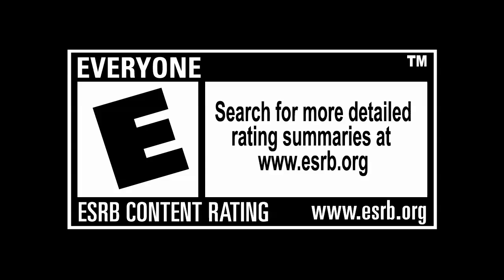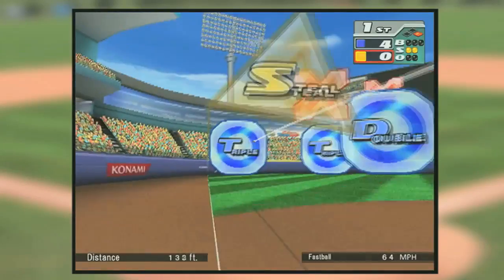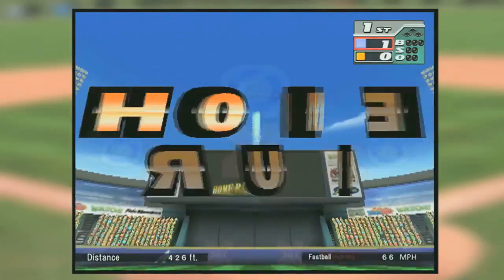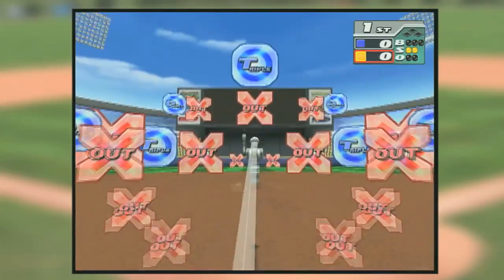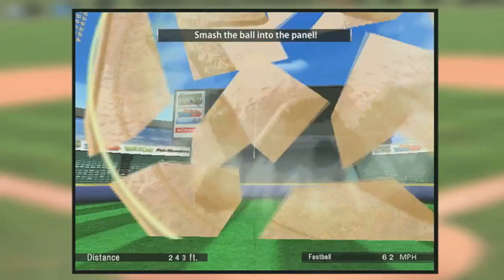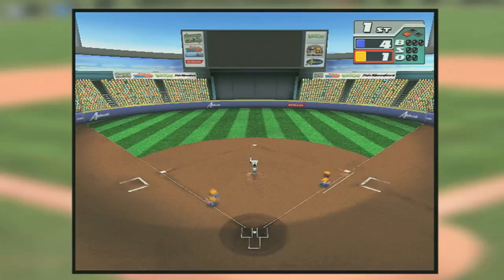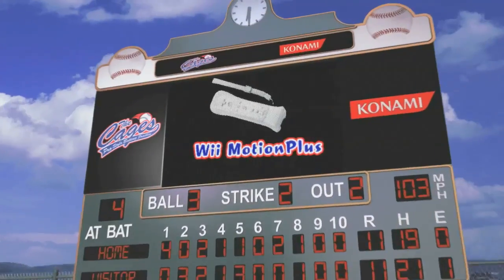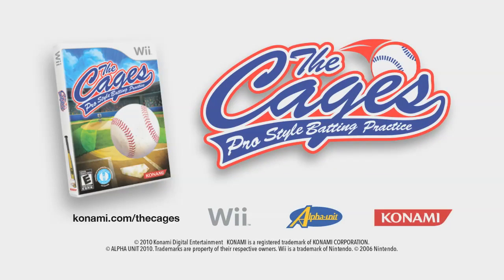The Cages Pro-Style Batting Practice Trailer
Get to new records in your batting style with this great sport game, coming to the Nintendo Wii on July 2010.